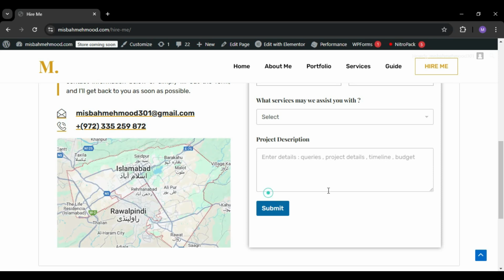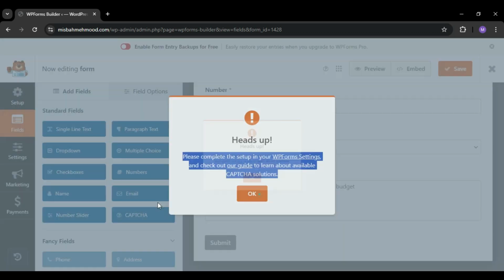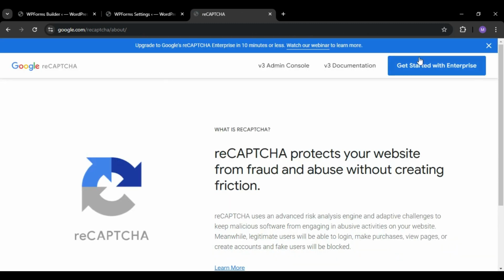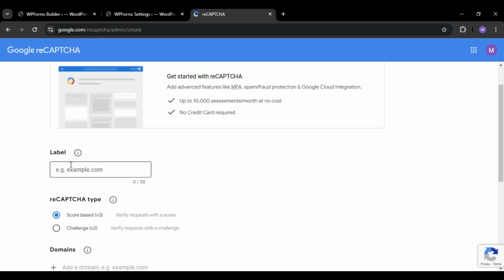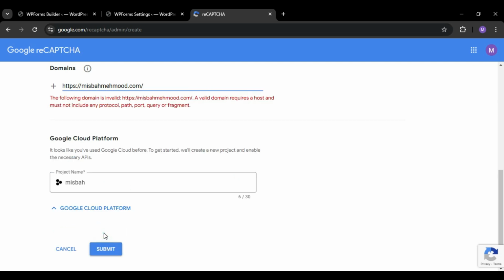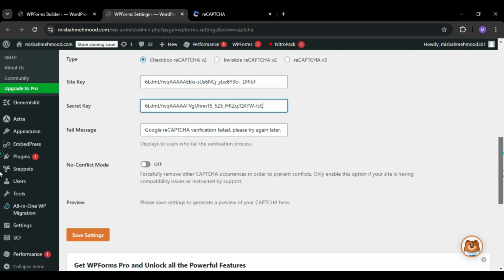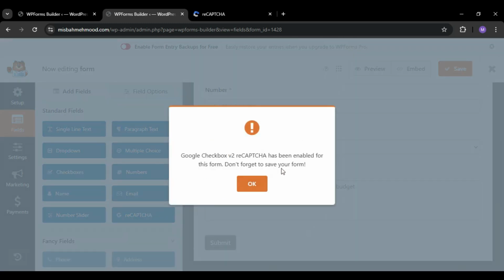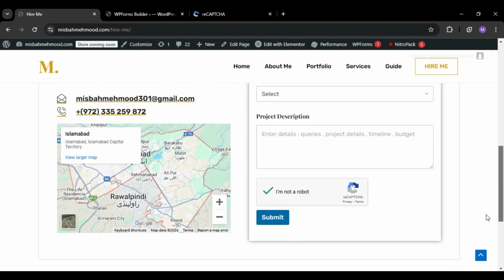How to Add Google reCAPTCHA to WPForms in WordPress - Stop Spam Easily!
Are you tired of spam submissions flooding your forms? In this tutorial, I’ll show you how to add Google reCAPTCHA to WPForms on your WordPress website and protect your forms from bots and fake entries. This step-by-step guide will walk you through setting up reCAPTCHA in just a few minutes, whether you’re a beginner or experienced user.

👉 WebWizardry YouTube Channel